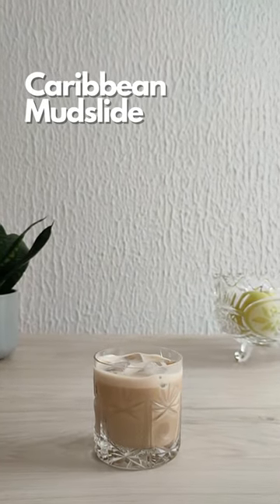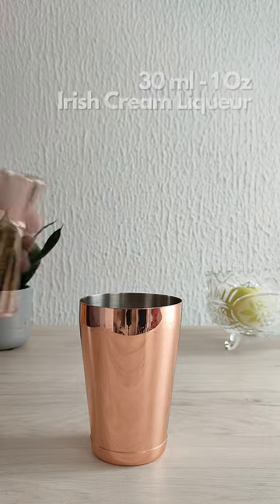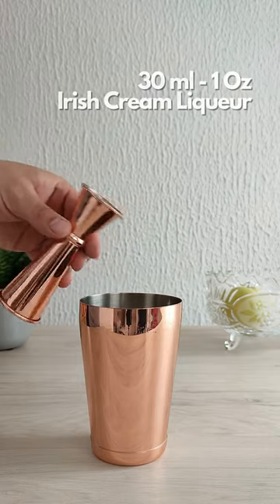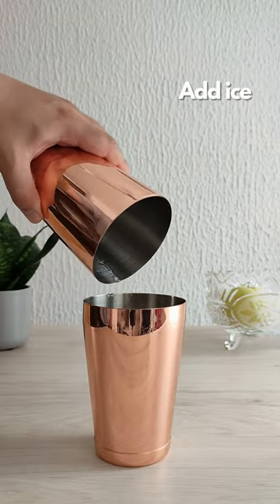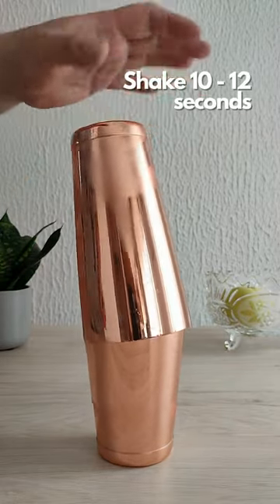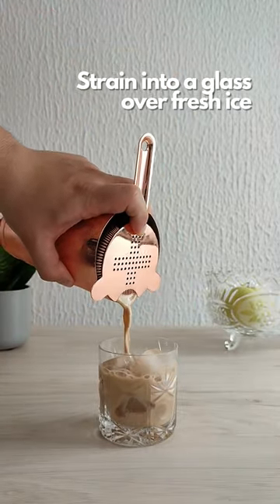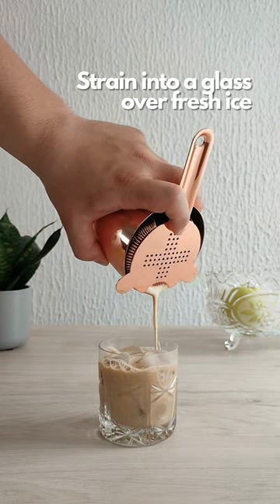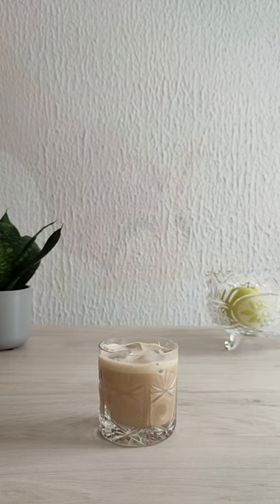Caribbean Mudslide Cocktail Recipe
Caribbean Mudslide is a twist on a regular Mudslide cocktail. It's delicious and super easy to make, 3 ingredients only. This drink recipe is for those who love their cocktails like they love their candy - sweet! When you mix together Coconut Rum, Irish Cream Liqueur and Coffee Liqueur you get a delicacy!

CARIBBEAN MUDSLIDE RECIPE:
In a shaker tin add:
- 30 ml - 1 Oz - Coconut Rum (Malibu etc.)
- 30 ml - 1 Oz - Irish Cream Liqueur (Baileys, Queen Margot etc.)
- 30 ml - 1 Oz - Coffee Liqueur (Kahlua, Tia Maria etc.)
- Add ice and shake for 10 - 12 seconds and strain into a rocks glass over fresh ice. Cheers!